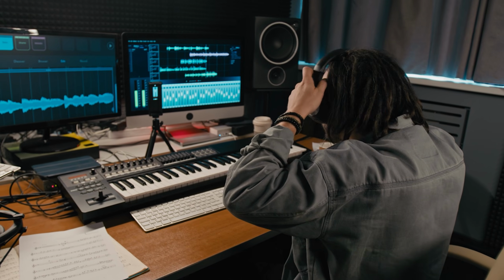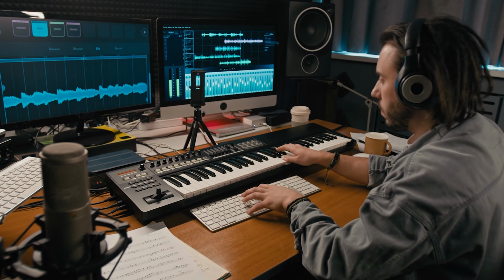The Roadmap to Digital Music Production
🚀 NEW TO MUSIC PRODUCTION?  Download the free 8-page Pre-Ignition Brief (Checklist, Mindset Guide, Pitfalls & Glossary)

Opening up a DAW for the first time can feel like looking at the cockpit of a jet engine. Between gear choices, software options, and endless plugins, most beginners get stuck trying to figure out how to learn music production without getting overwhelmed.

If you're looking for a clear music production course for beginners, this video dumps the technical jargon. We break down the essential steps to produce your own music - from choosing your first DAW and setting up a home studio to understanding your core production workflow.

TIMESTAMPS:
0:00 - Introduction: How to Learn Music Production
00:38 - Beginner Music Production Setup: Essential Gear
02:50 - Do You Actually Need an Audio Interface?
04:35 - How to Produce Your Own Music: 5 Essential Skills
06:59 - How Mixing Shapes Your Track
08:10 - Building a Creative Workflow (Final Pathway Advice)

Ready to take your song from idea to finished product?